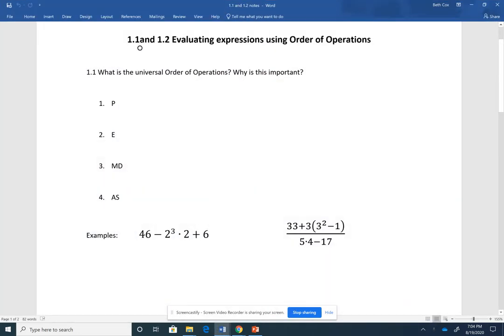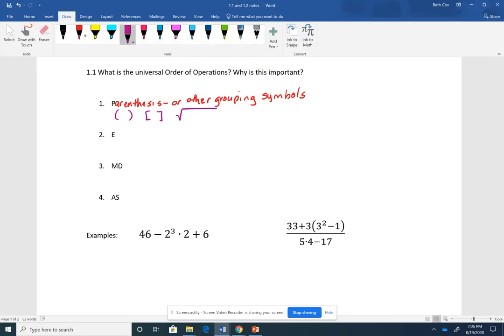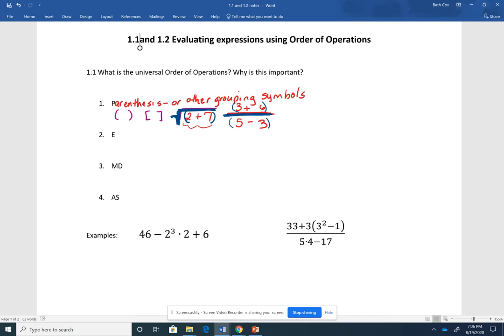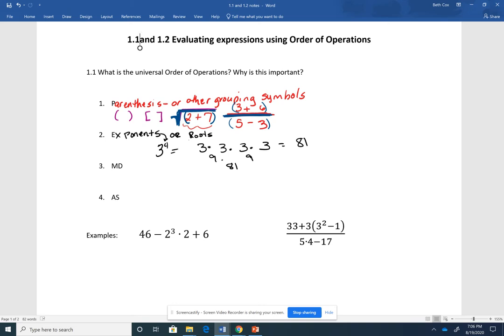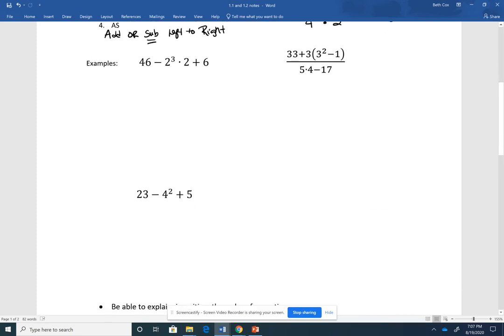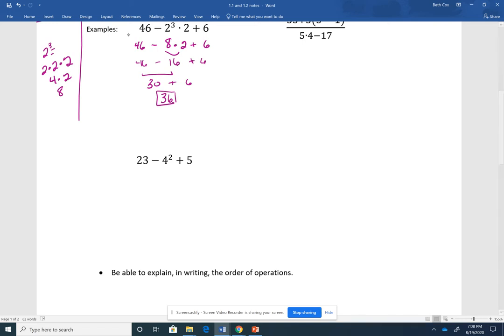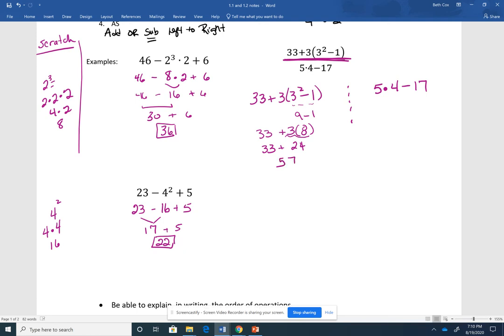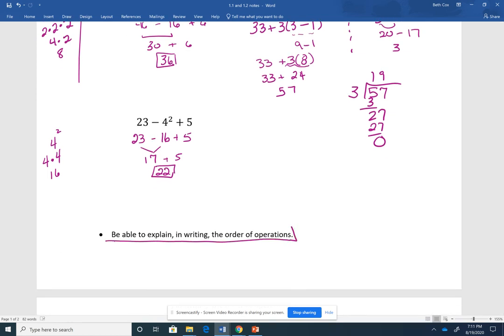MTH 098 1.1 Order of Operations